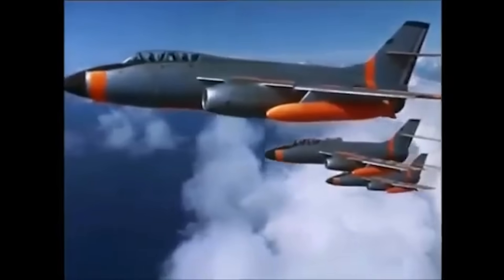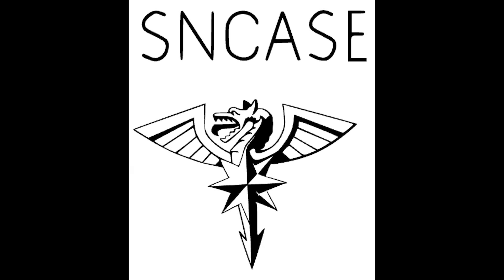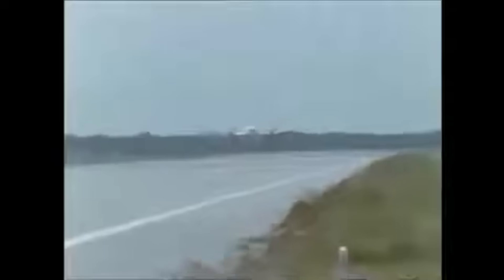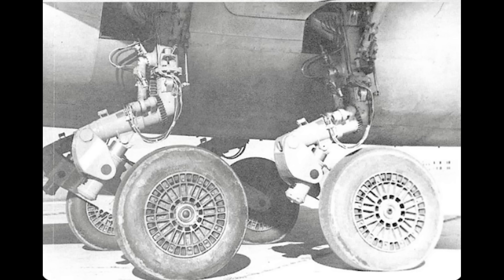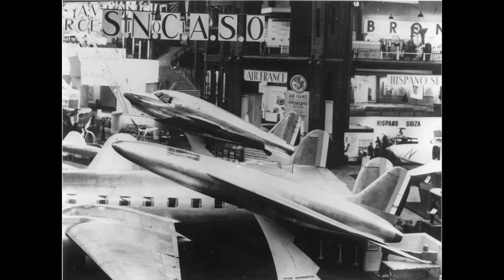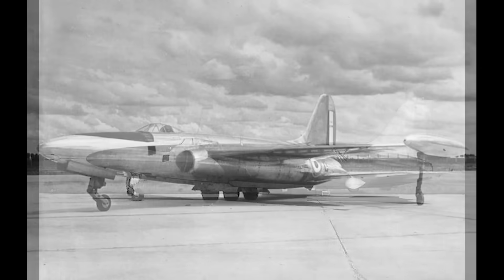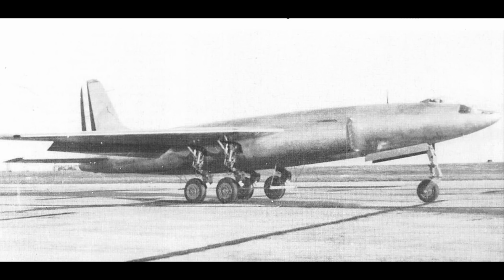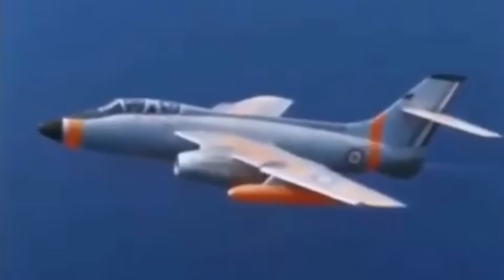The First Vulture - France's Flawed "Heavy" Bomber Experiment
Immediately after the Second World War, France embarked on a series of ambitious research and development projects. Amongst these was a long range bomber that would be able to evade defences through speed and high altitude. This aircraft, the SO.4000 would never reach production, but it would serve as an essential test bed for those who would ultimately conceive and construct France's strategic Cold War bomber force.